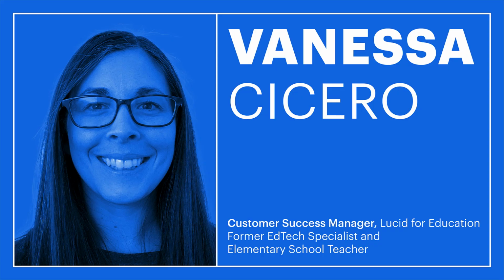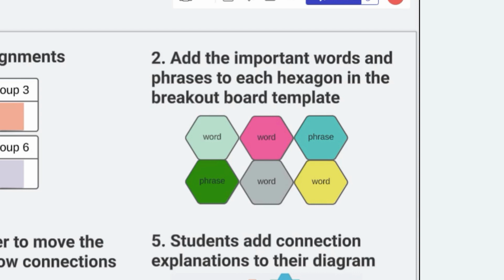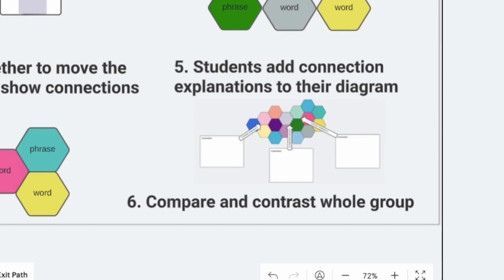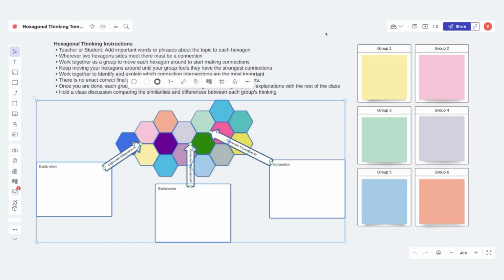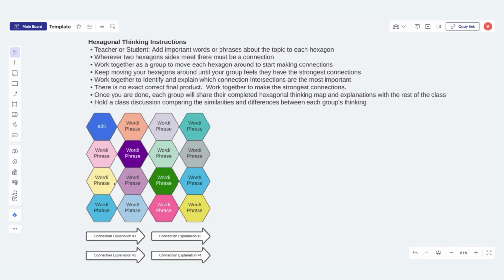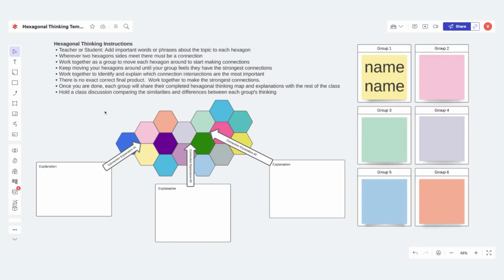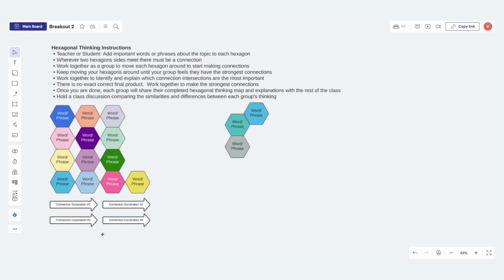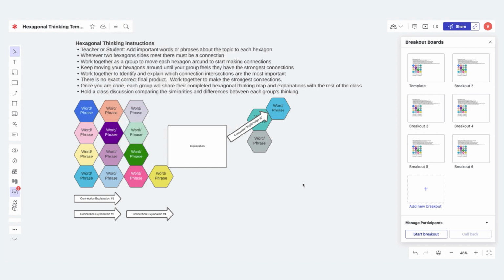Hexagonal Thinking Routine with Lucidspark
Learn how to use Lucidspark to quickly customize the hexagons for your activity and use breakout boards to manage and provide feedback to each group as they are collaborating together to build their connections diagrams.